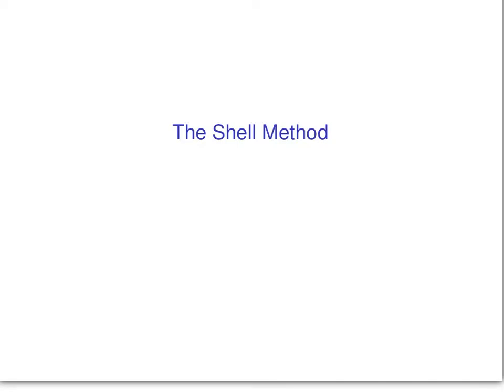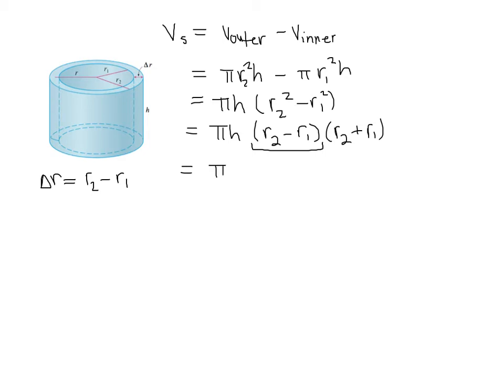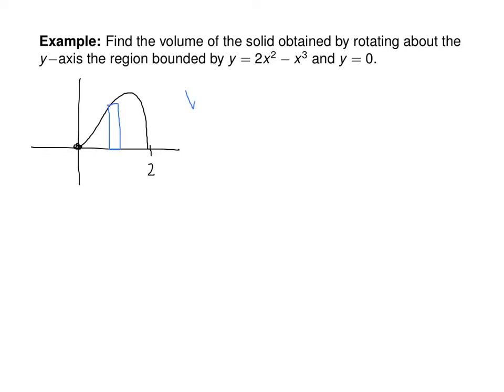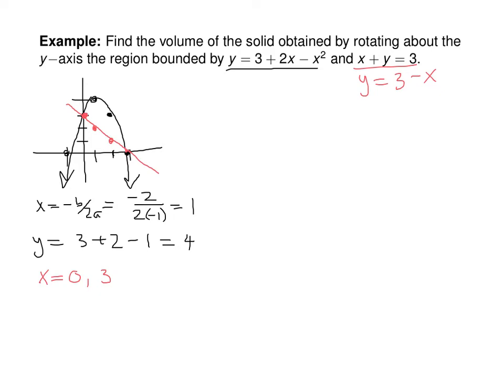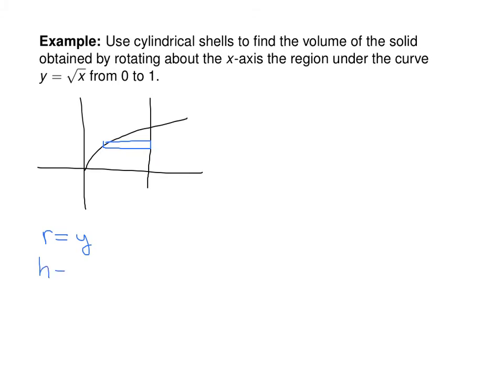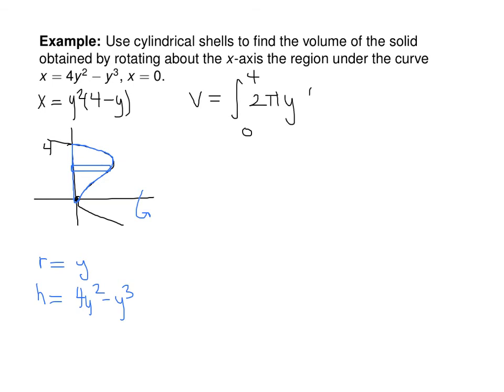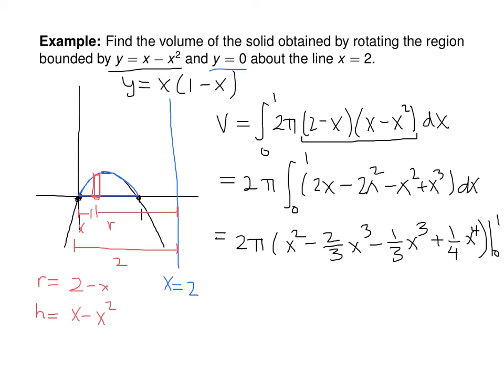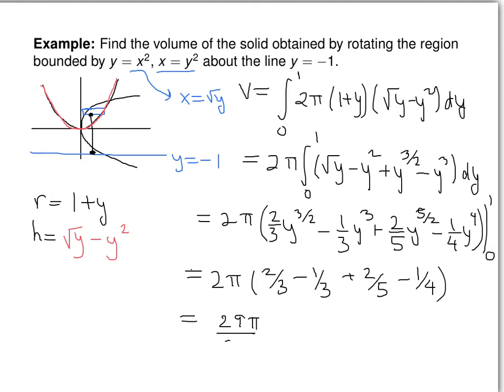Volumes The Shell Method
In this video we find volumes using the shell method